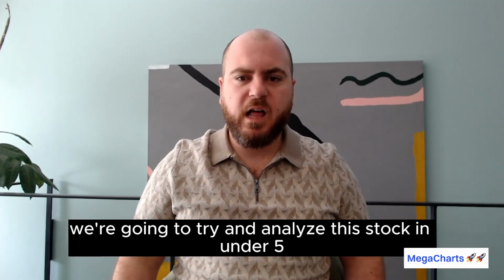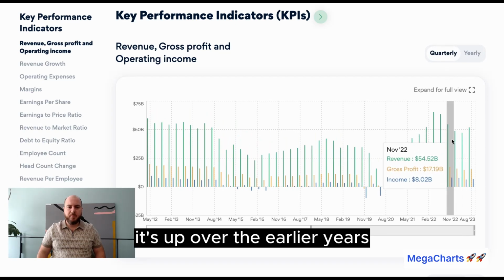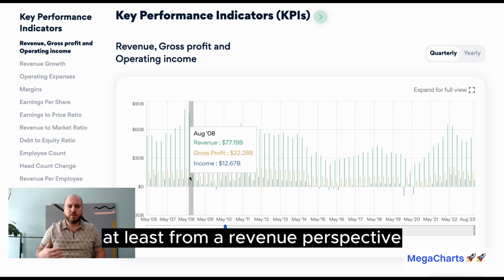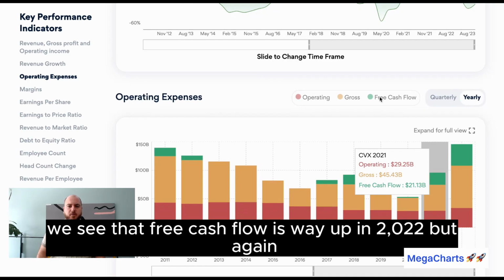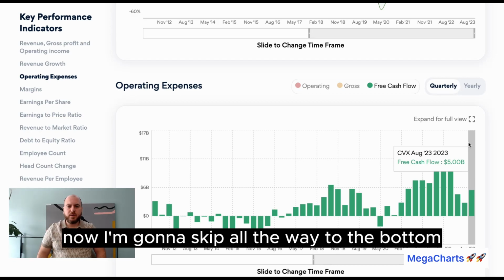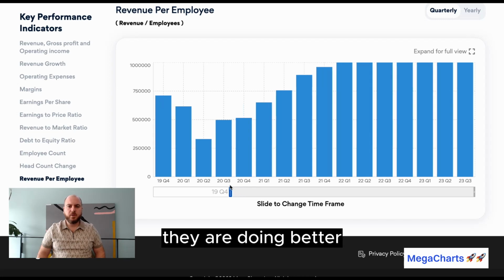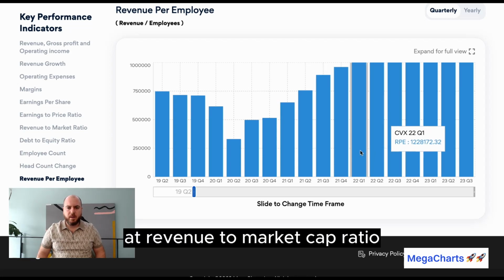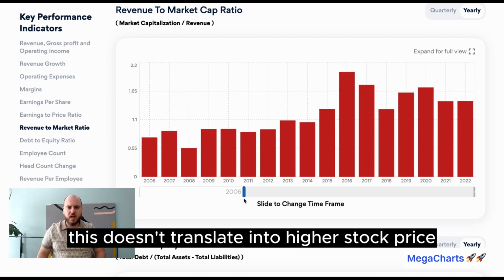CVX Stock Analysis Breaking Down Chevron's Profitability and Growth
Episode 2 of the MegaCharts Stock Analysis Podcast, where we break down Chevron's fundamentals and evaluate the viability of their stock as an investment. Warren Buffett is invested big in Chevron, should you be too?

We cover metrics such as revenue per employee, revenue growth, revenue to market cap, and operating income in this video.